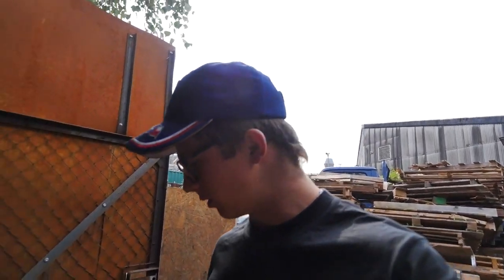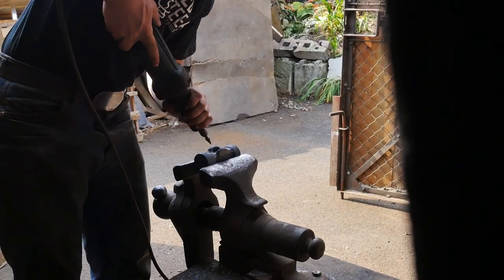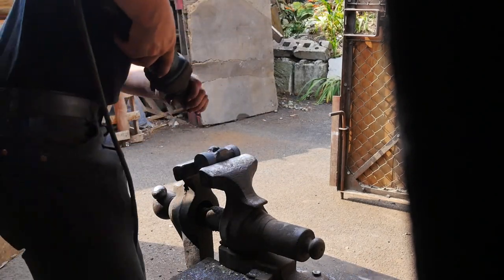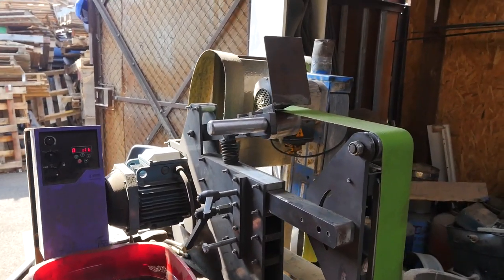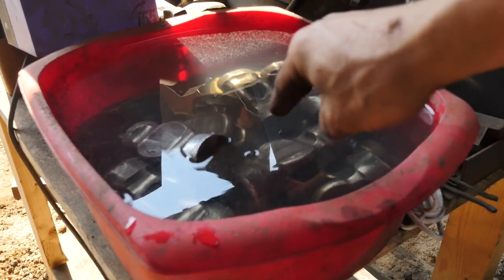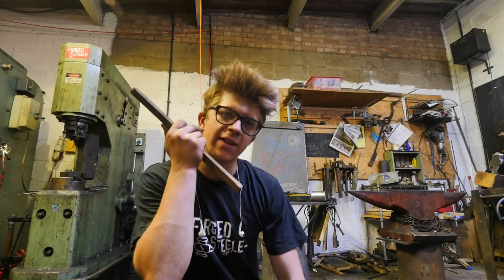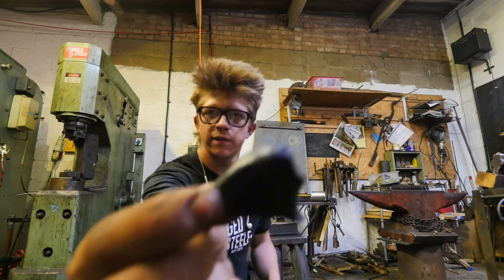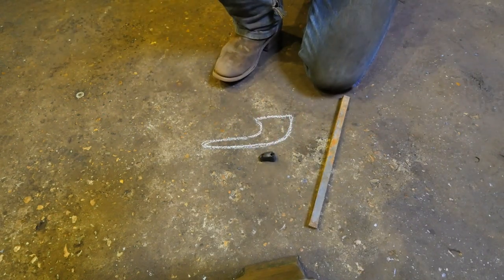The Daily Grind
Mo' hammer making today!

Alec Steele 2016
Norwich, UK